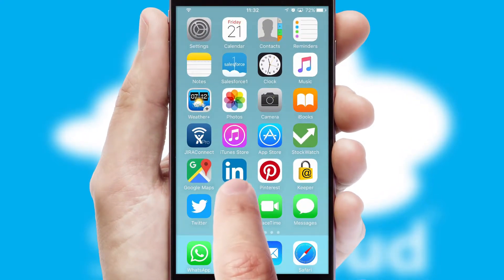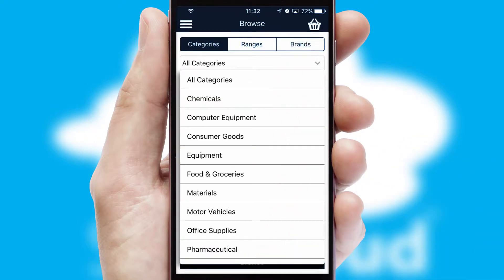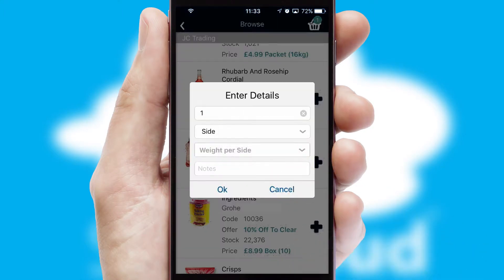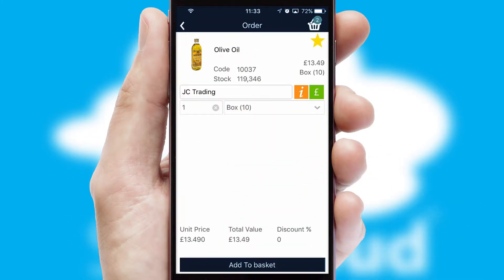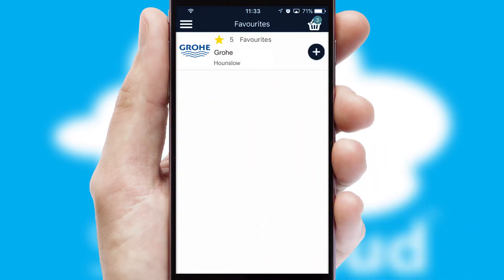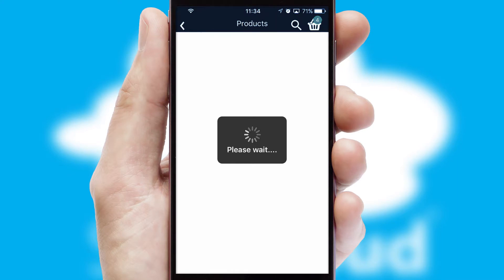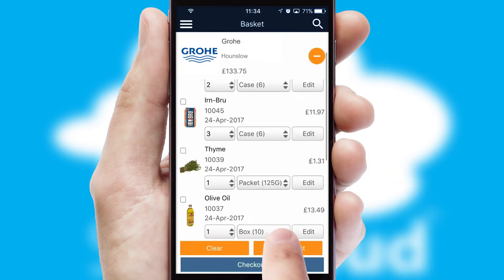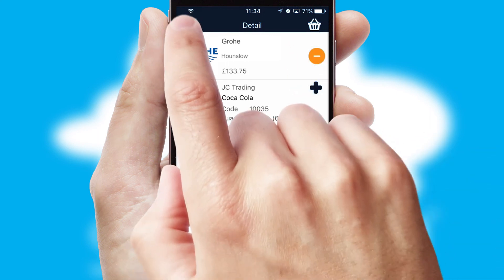Grohe - Mobile App Preview GRO7951W